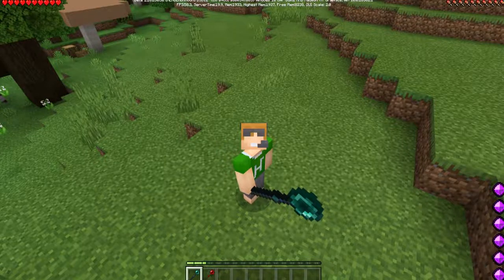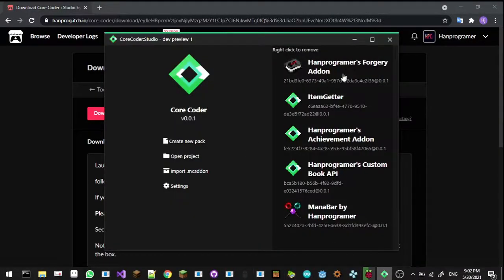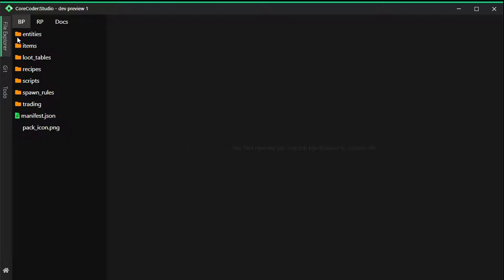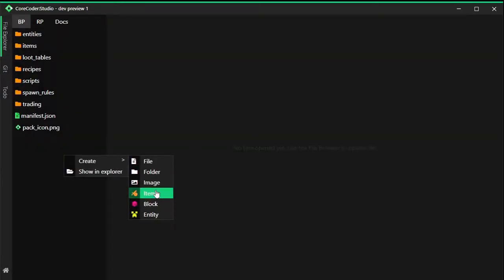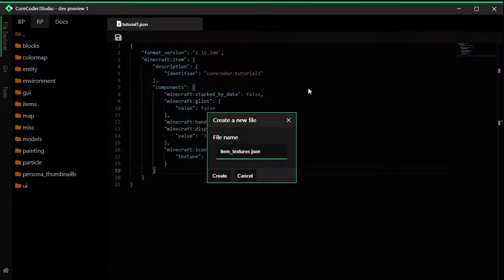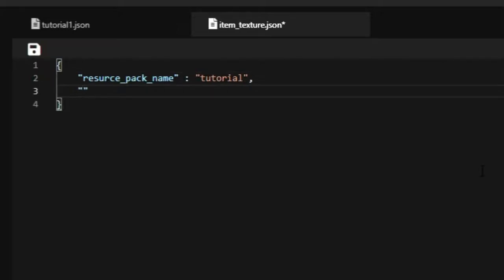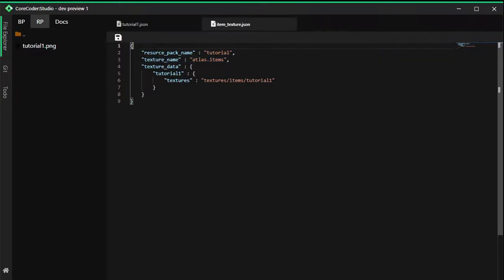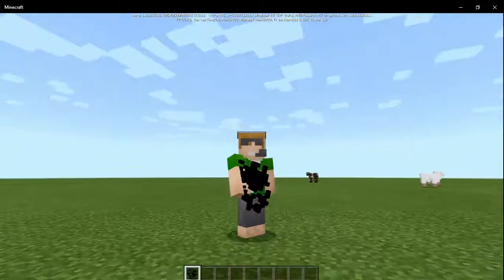✔ Minecraft Addon Tutorial 1: Setup and Custom item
In this video we will be creating a simple addon with custom item inside of it for Minecraft Bedrock Edition.

@hanprogramer . INSTAGRAM
@Hanprogramer123 . TWITTER